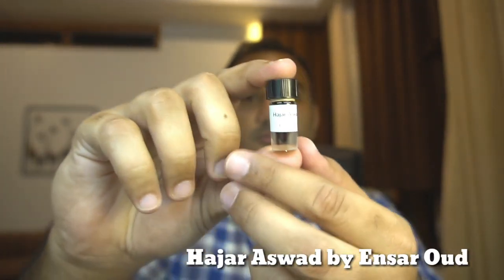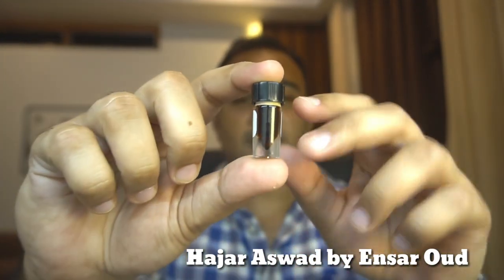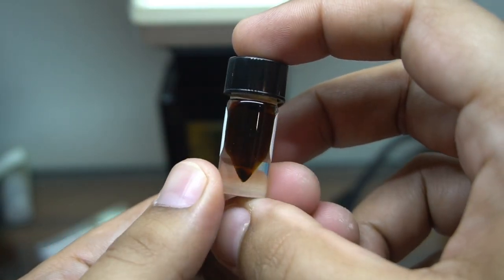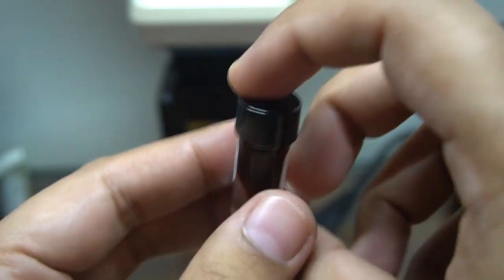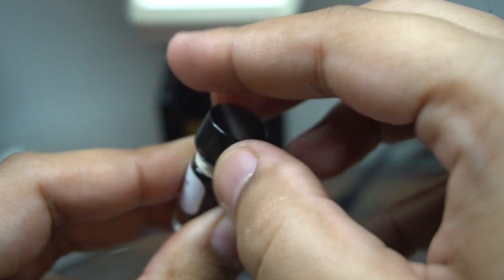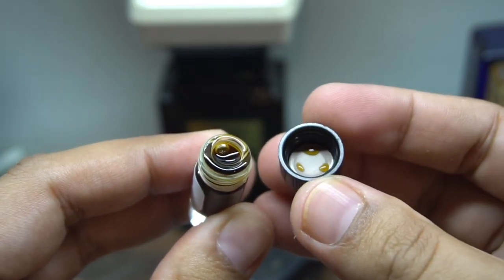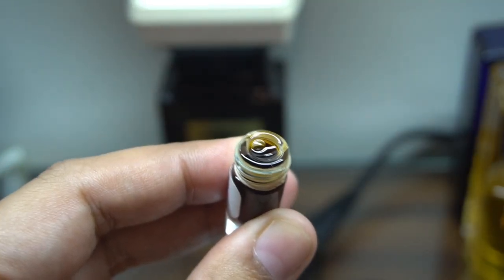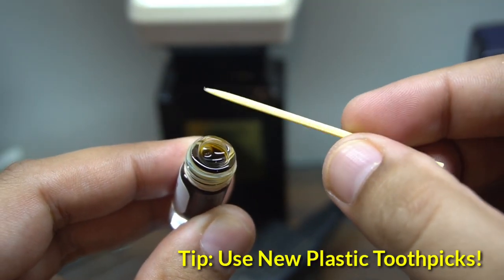Hajar Aswad Attar | Ensar Oud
A detailed review of an exotic artisanal attar containing precious flowers, spices, woods & incense.